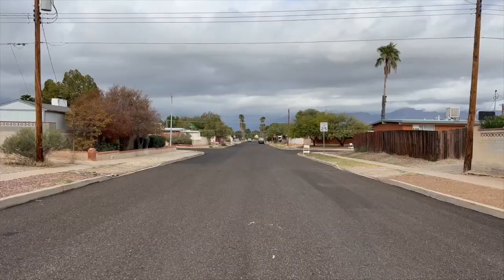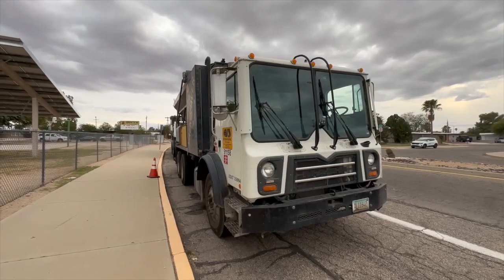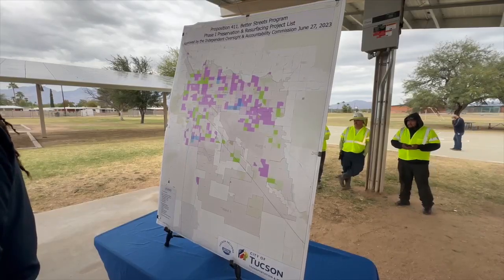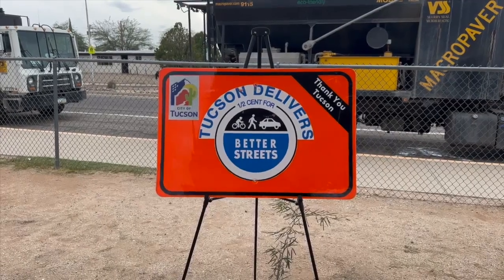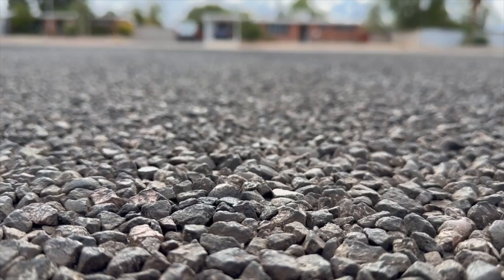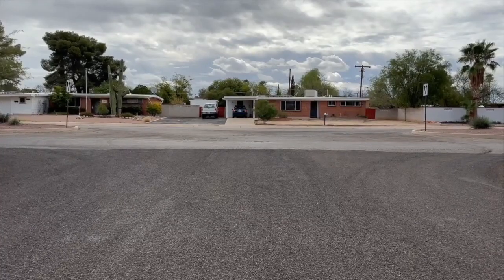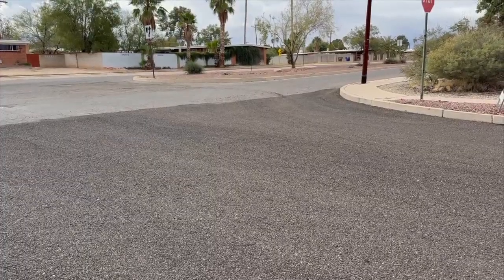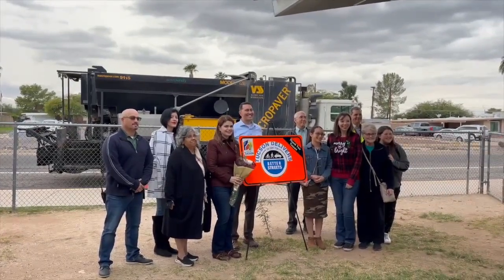Roadway Improvements in Dietz Neighborhood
The Dietz neighborhood is undergoing roadway improvements with the Prop 411 program.